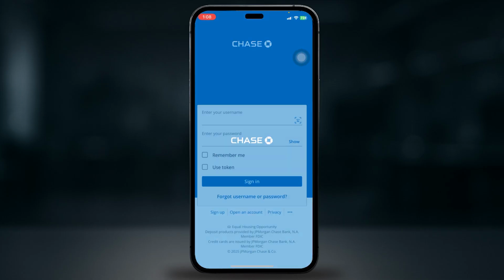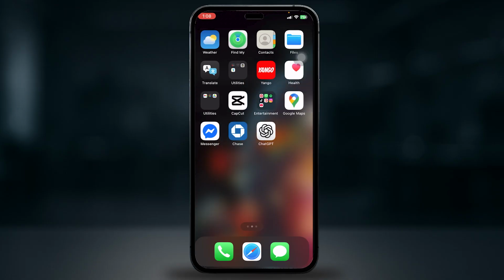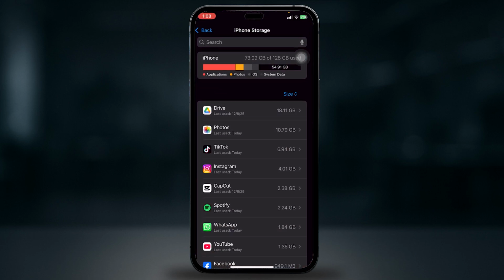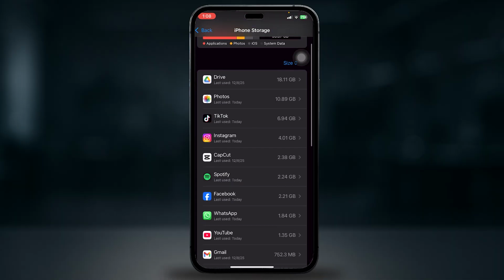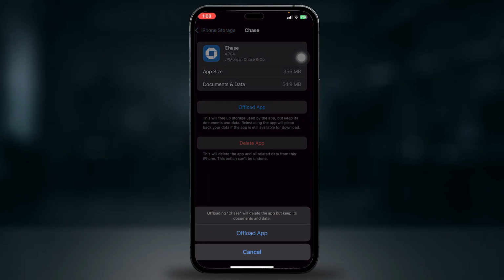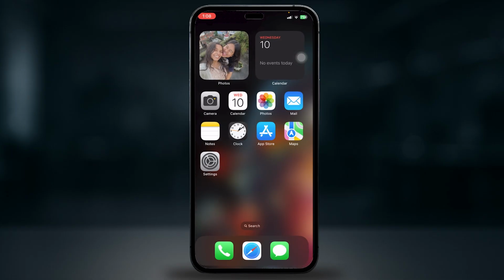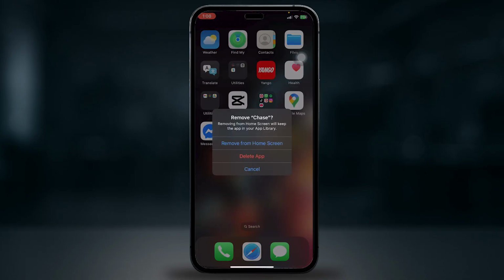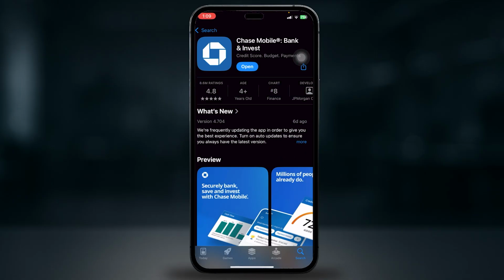How to Fix Chase Mobile App Blocked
Is your Chase Mobile app login blocked or restricted? This tutorial shows step-by-step solutions to regain access to your account safely. Learn how to troubleshoot blocked login issues on both iPhone and Android devices.

What you’ll learn:

Common reasons Chase blocks logins after multiple attempts

Verifying your identity to unlock the account

Resetting password or security settings if required

Clearing app cache or reinstalling Chase Mobile

Contacting Chase Support if login remains blocked